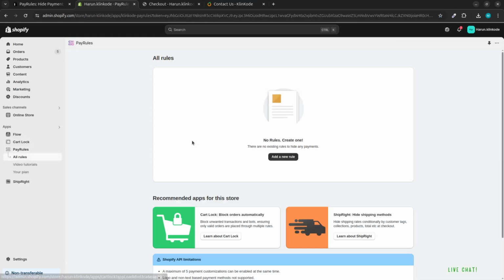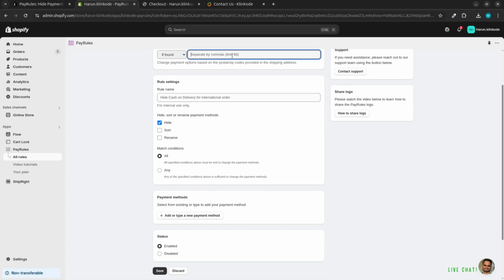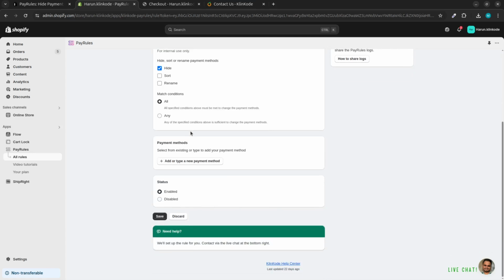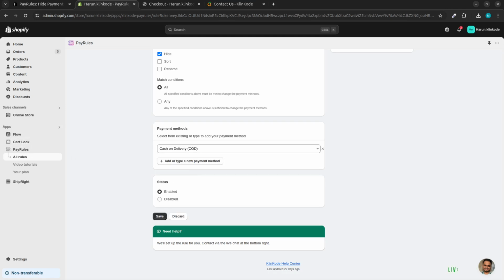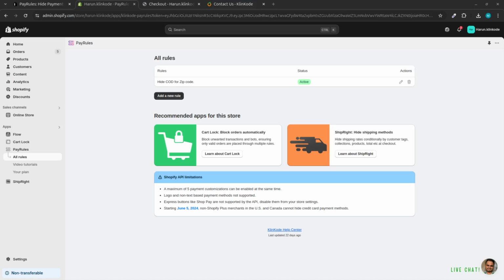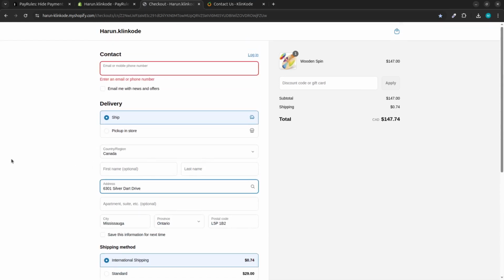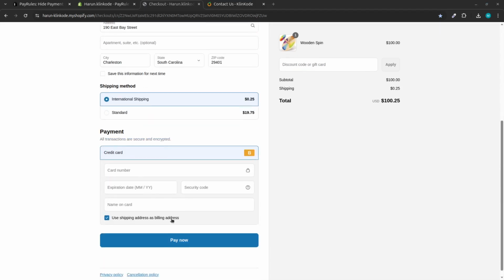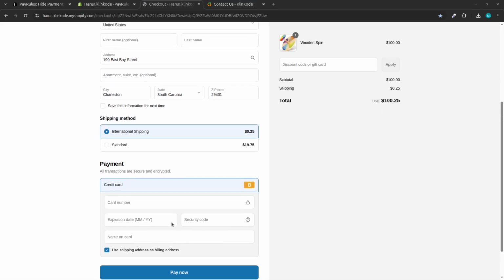How to Hide Any Payment Methods by Postal or Zip Codes in Shopify | PayRules App Tutorial | KlinKode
Learn how to Hide Any Payment Methods by Postal or Zip Codes in Shopify checkout. In this tutorial, we’ll show you how to disable specific payment methods like credit card, PayPal, or manual payment methods for certain posta or zip codes in Shopify. This is perfect for store owners looking to customize their checkout process and improve payment security.

Watch this video till the end to learn how to enhance your Shopify checkout experience and better manage your payment methods!

🔹 In This Video, You’ll Learn:
✔️ How to disable specific payment methods in Shopify
✔️ How to customize payment options for different postal or zip codes
✔️ How to hide unwanted payment methods in Shopify checkout
✔️ Best practices for managing payment method visibility
✔️ How to use Shopify's built-in tools and apps to optimize payments

💡 Why Disable Specific Payment Methods by Postal Codes?
✅ Improve checkout efficiency by offering only relevant payment options
✅ Reduce fraud risk by limiting payment methods
✅ Optimize your payment flow for specific countries or regions
✅ Offer a cleaner, more focused checkout experience